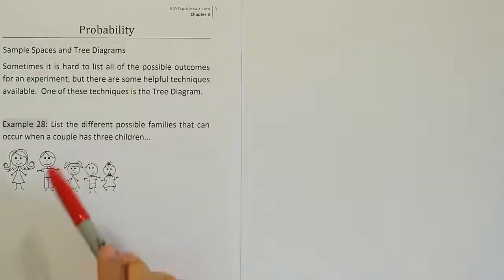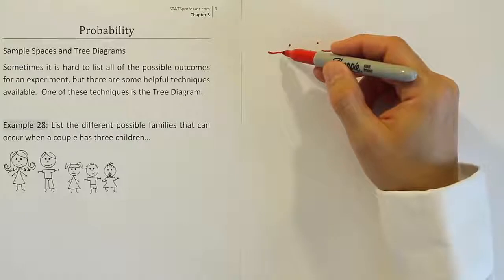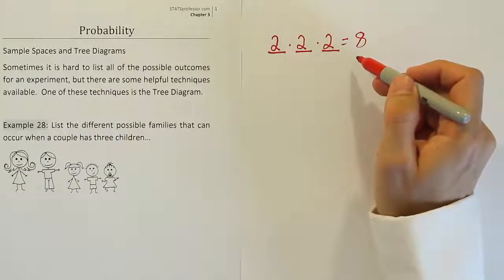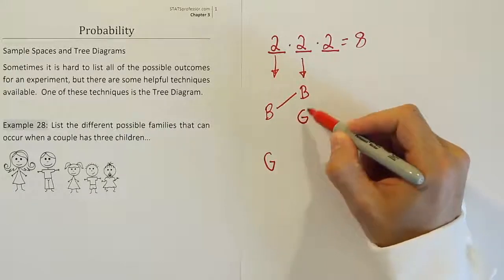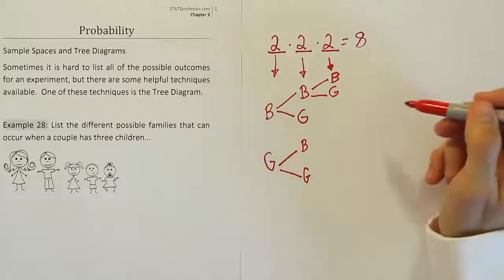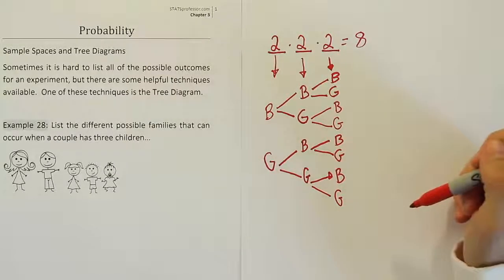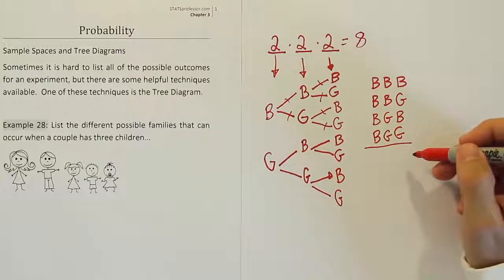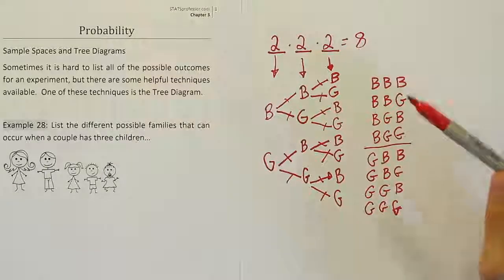Tree diagrams: an explanation and example of using tree diagrams to list outcomes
In this video, we discuss a very useful technique that allows us to list the sample space for an experiment with many simple outcomes.